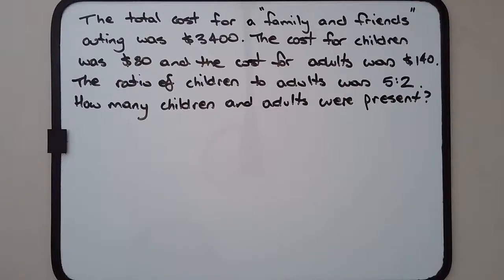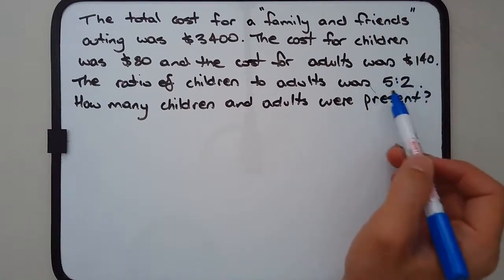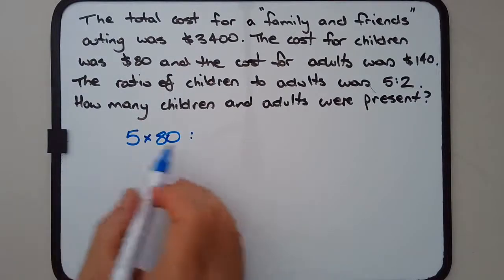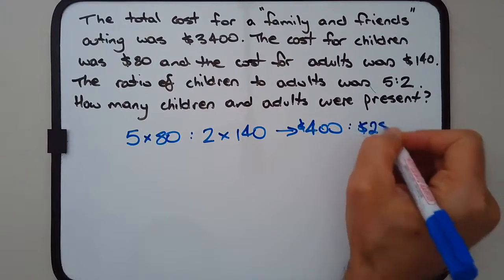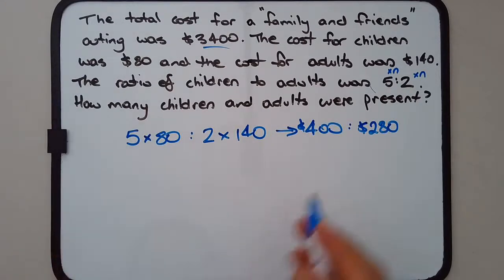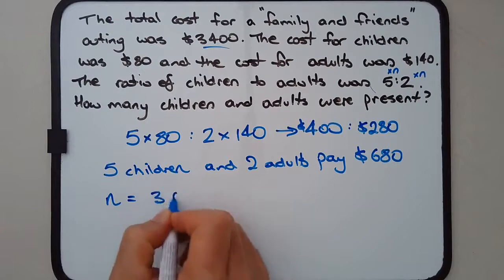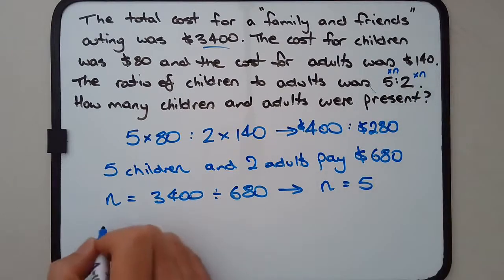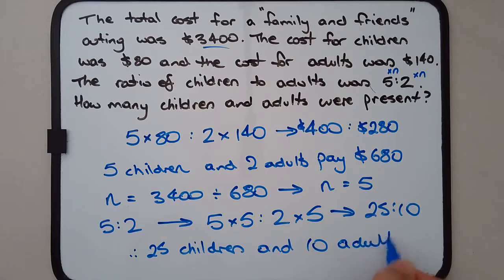How to solve practical ticket cost problem using ratios